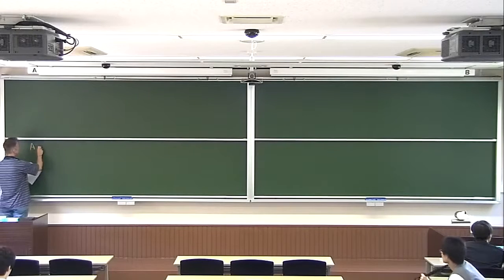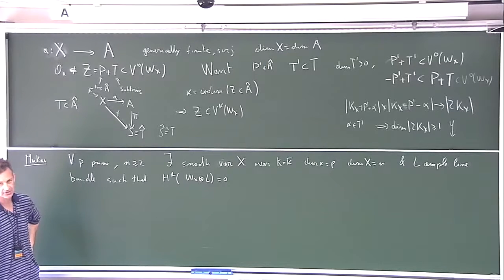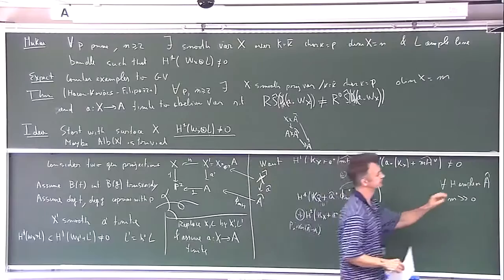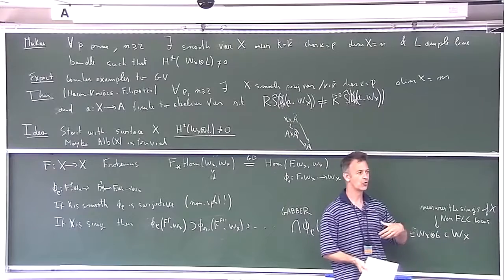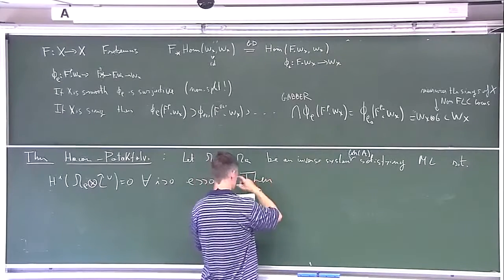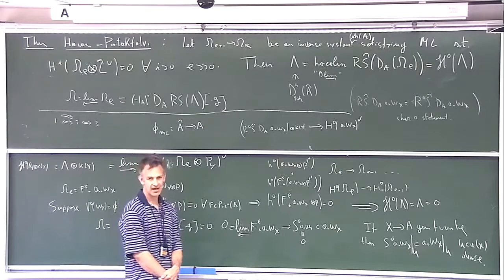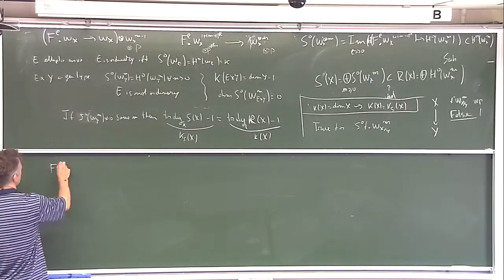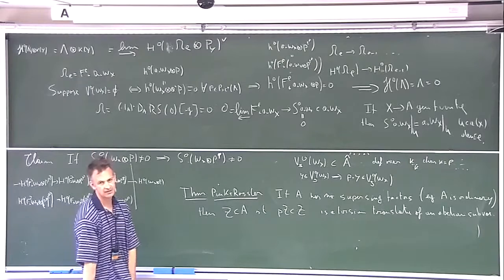Kyoto U. "Generic vanishing and the birational geometry of irregular varieties" L.5